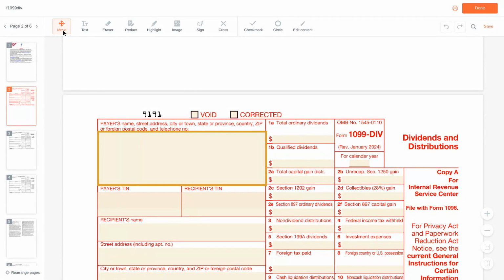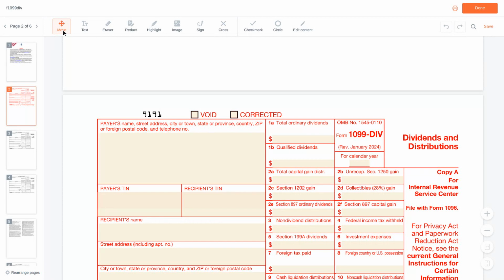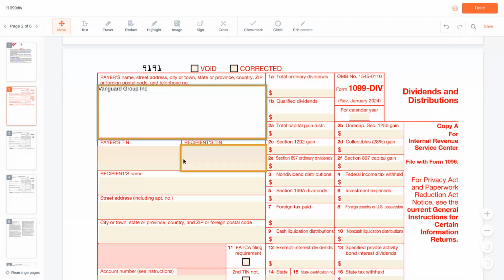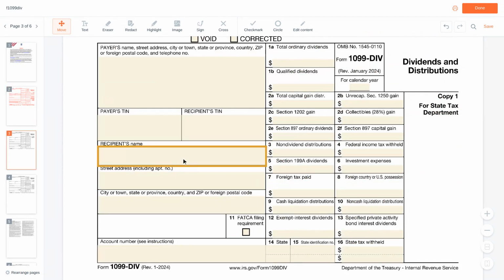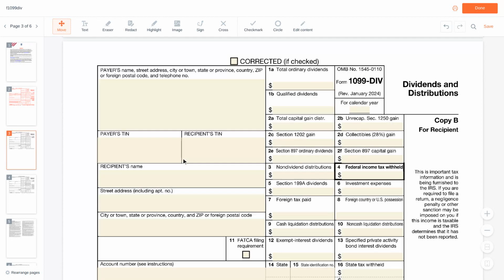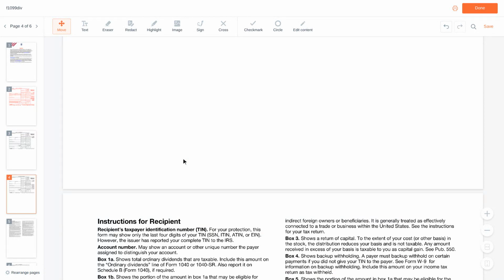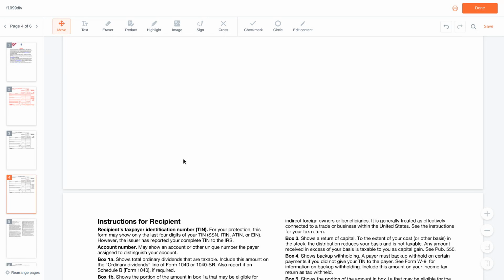How to Fill Out IRS Form 1099-DIV: Dividends and Distributions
How to Fill Out IRS Form 1099-DIV: Dividends and Distributions. Every key field explained, step by step, filled out free in FormsPal.

Chapters:
0:00 What this form is
0:35 payer_info
2:44 Dividend amounts
3:24 Download & next steps